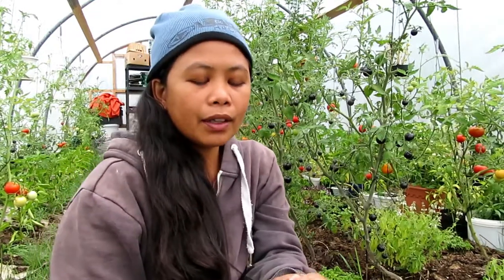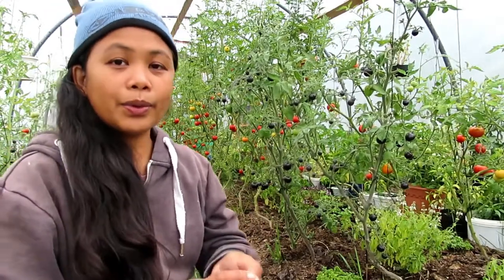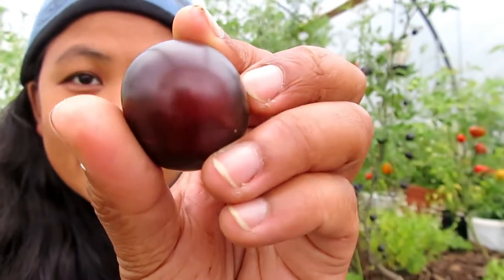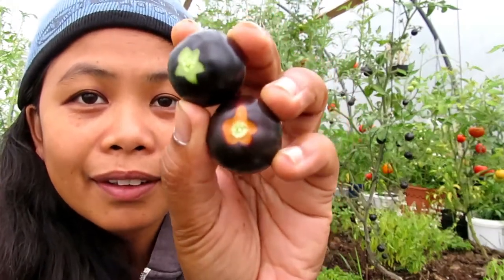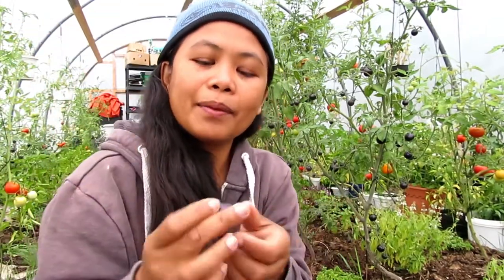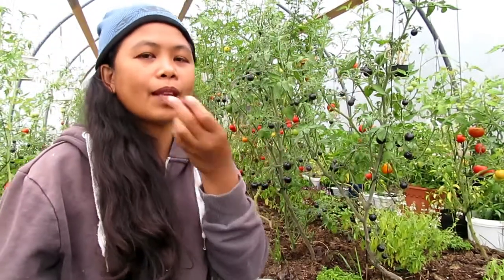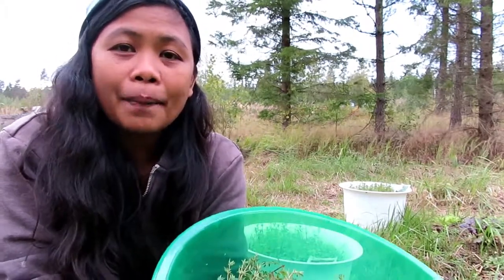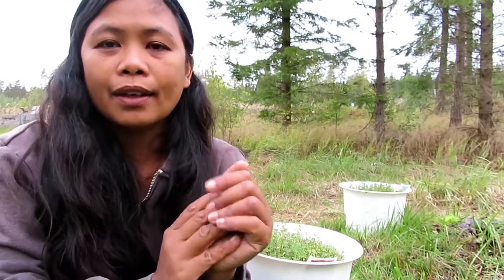Indigo Rose Tomatoes, Thyme, etc. harvesting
Mrs. M is harvesting veggies and give some deeper thoughts farming and permaculture.

Lifestyle
Organic Farming
Simple life
permaculture